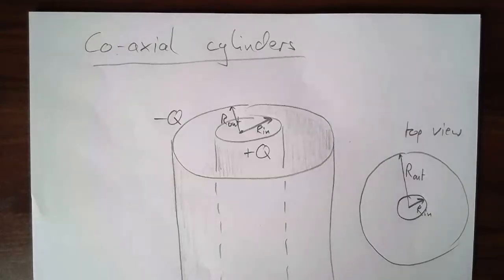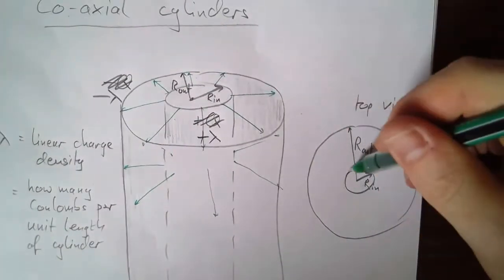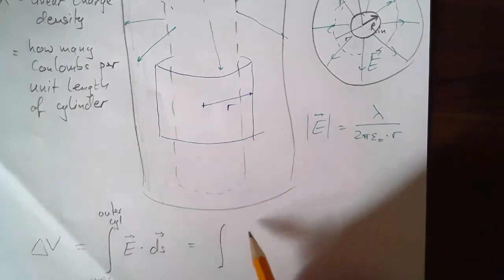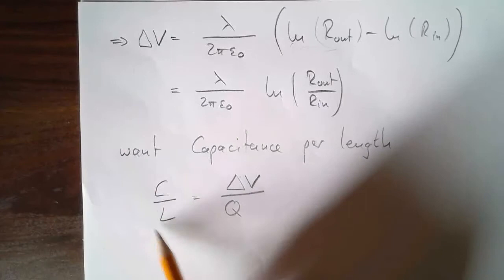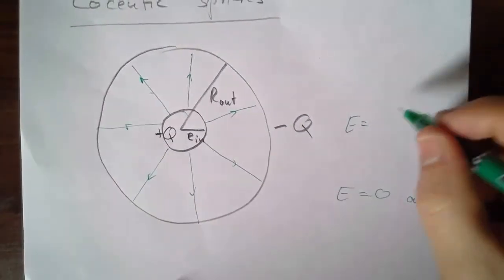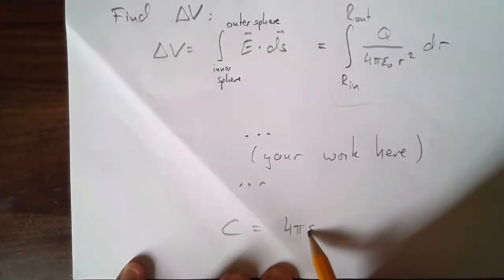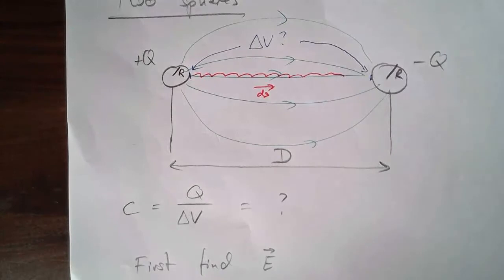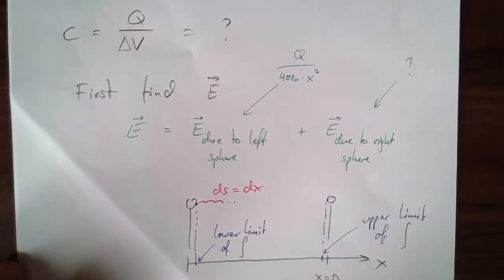Capacitance of co-axial cylinders, co-centric spheres, and two separated spheres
I calculate it for a set of co-axial cylinders and set up the calculation for co-centric spheres as well as two identical spheres separated by some distance.